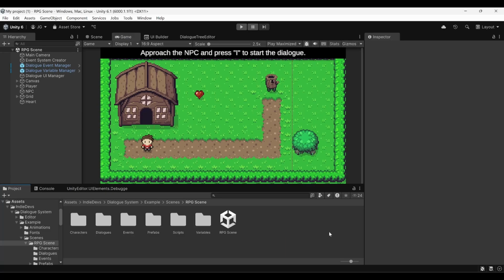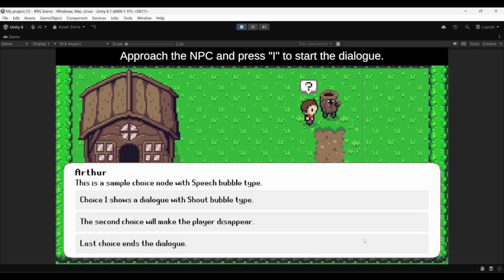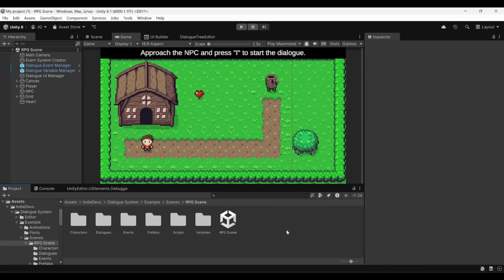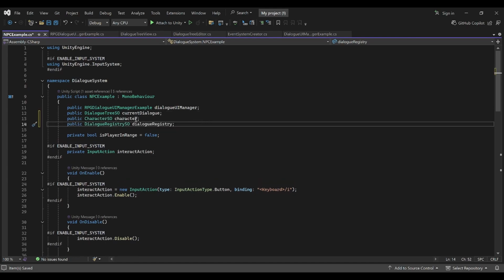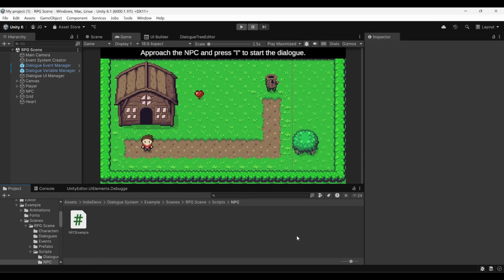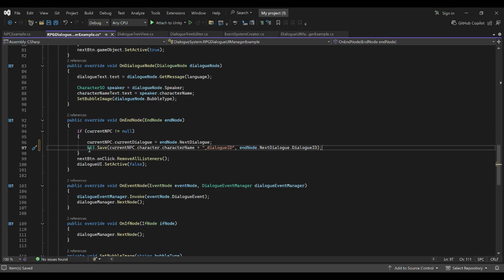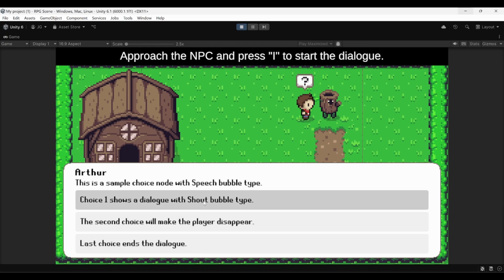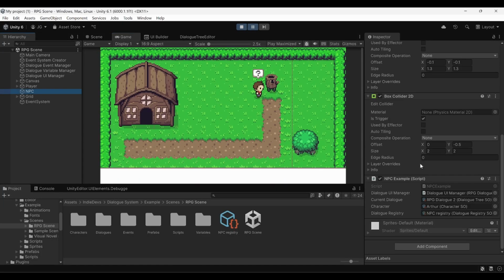Unity Dialogue System: Integration with Easy Save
00:00 - Intro
01:57 - Dialogue registry
02:30 - Load logic
03:57 - Save logic
06:49 - Outro